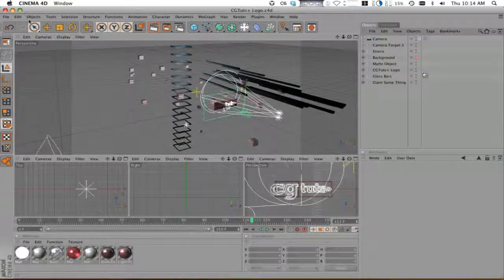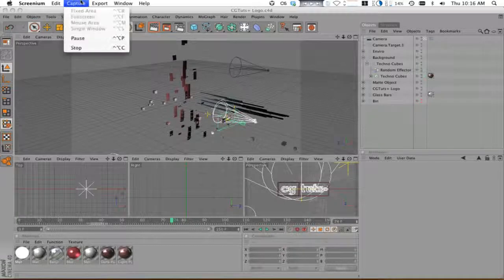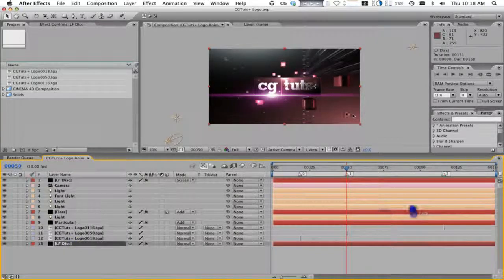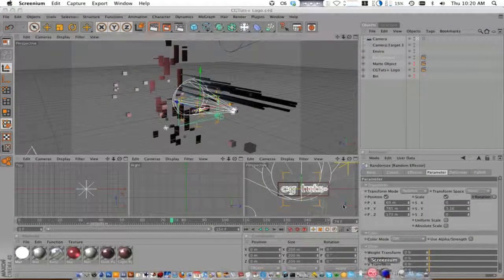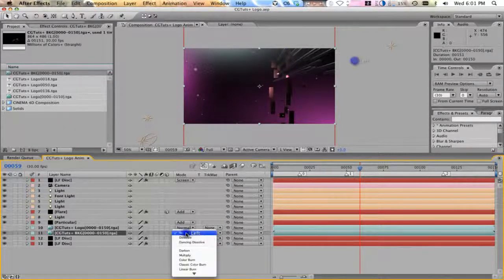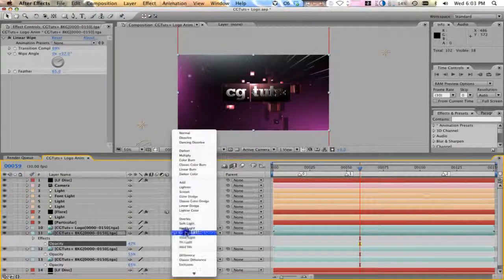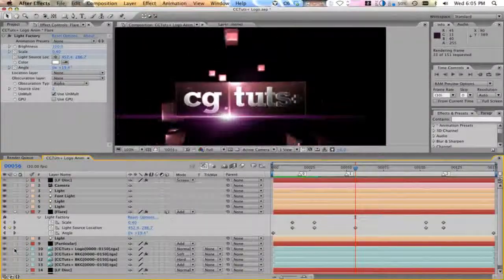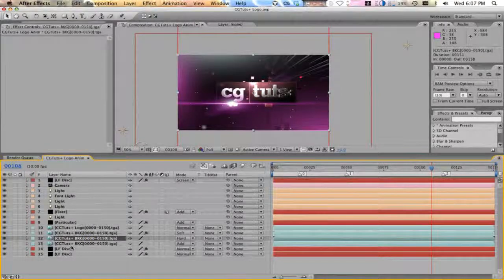Motion Graphics: A Project Workflow Overview - Part 2a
Eventually we all want to move beyond tutorials and actually deal with clients.